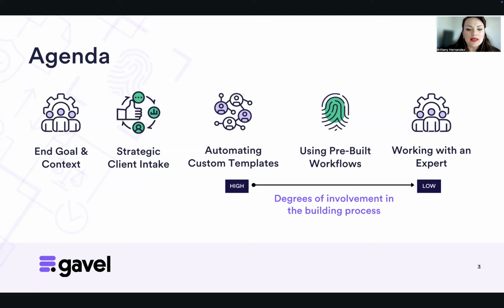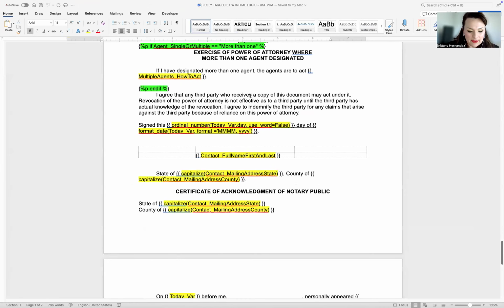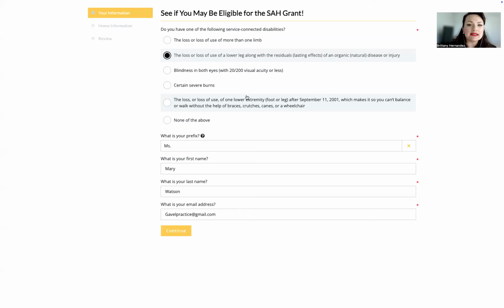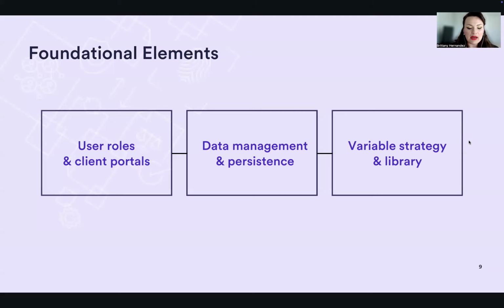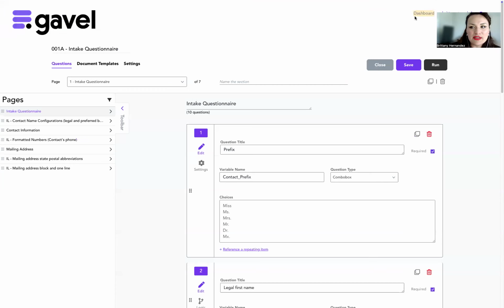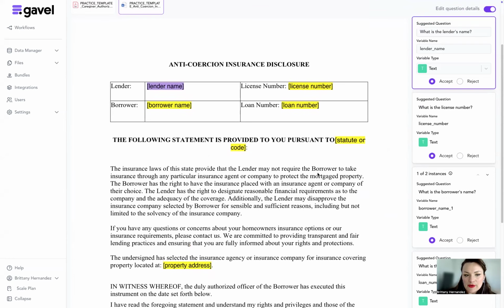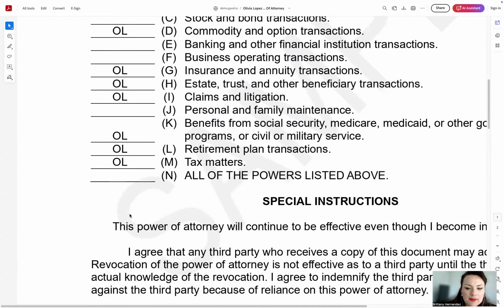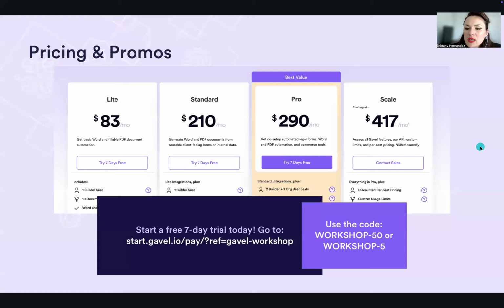Document Automation Bootcamp for Lawyers - Estate Planning Ed.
​Spend 120 minutes watching this practical document automation workshop with Gavel's Head of Legal Innovation, Brittany Hernandez, to save 1,000+ hours in 2025!